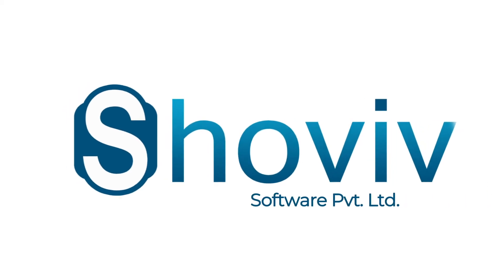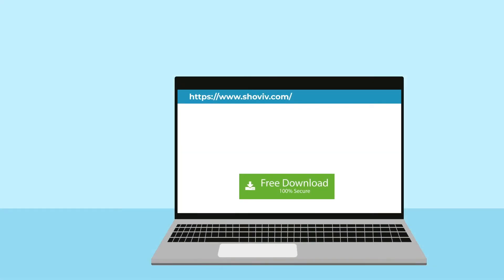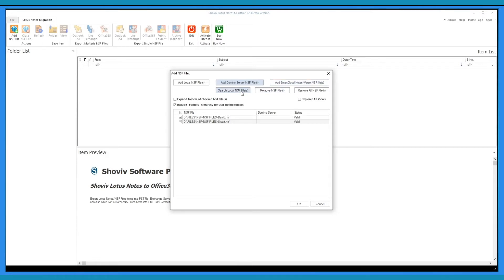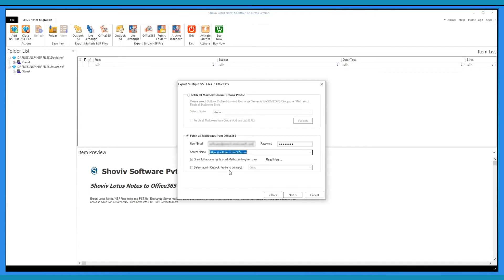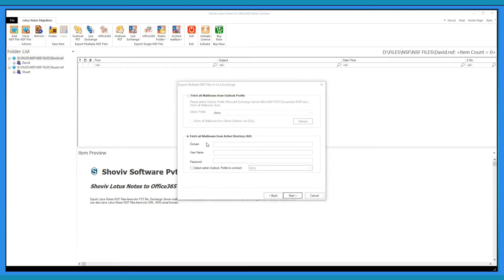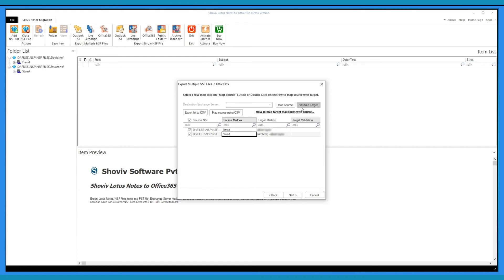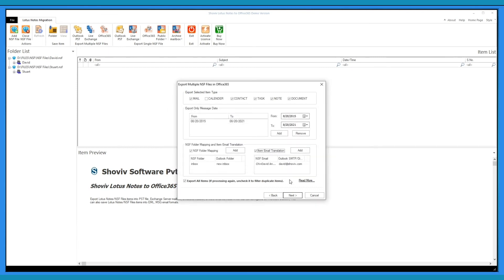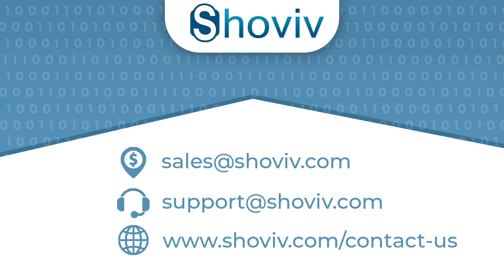Migrate Lotus Notes to Office 365 and Exchange On-Premises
Discover the Seamless Transition to Office 365 with Shoviv Lotus Notes to Office 365 Migration Tool!

Are you ready to upgrade your organization to the cloud-based productivity suite, Office 365? Shoviv's Lotus Notes to Office 365 Migration Tool offers a hassle-free and efficient solution to migrate your data without any disruptions.

This Lotus Notes Migrator is the ultimate solution for anyone looking to migrate their data seamlessly. With this powerful tool, you can effortlessly transfer emails, contacts, calendars, and more from Lotus Notes to Office 365 with zero downtime and no data loss. Whether you’re managing a small migration or handling a large corporate transition, the Shoviv Migration Tool simplifies the entire process.

In this video, we’ll show you step-by-step how to use the tool, highlight its features, and explain why it’s the best choice for a smooth, secure, and efficient migration. Don't let data migration become a hassle—watch this tutorial and ensure a smooth transition to Office 365 with Shoviv!

Key Benefits:

Effortless Migration: Seamlessly transfer your Lotus Notes databases, including emails, contacts, calendars, and tasks, to Office 365.
Data Integrity: Ensure the preservation of your data integrity throughout the migration process.
Flexibility: Choose from various migration modes to suit your specific requirements, including incremental migration and full migration.
Advanced Features: Benefit from advanced features like filtering, searching, and selective migration to streamline the process.

Why Choose Shoviv?

Reliability: Trust Shoviv's proven track record of delivering reliable and efficient migration solutions.
Expert Support: Get dedicated assistance from our team of experts to address any questions or challenges.
Time-Saving: Accelerate your migration process and minimize downtime with Shoviv's efficient tool.
Ready to get started? Watch this video to learn more about Shoviv's Lotus Notes to Office 365 Migration Tool and discover how it can simplify your migration journey.